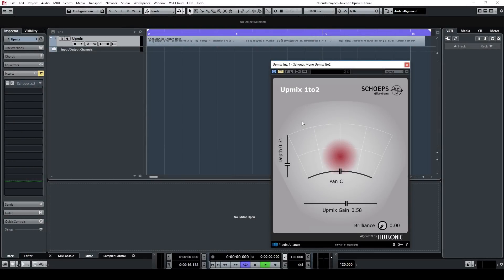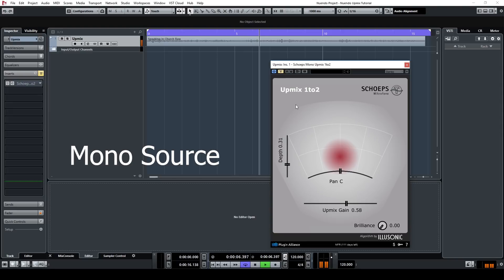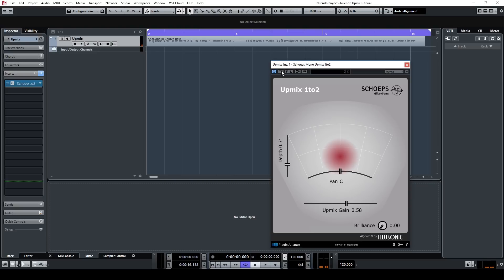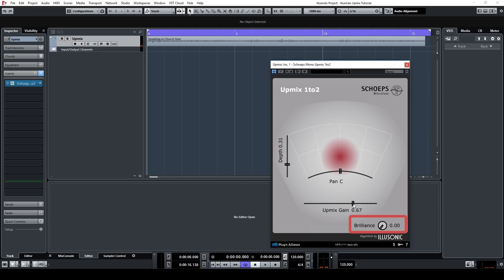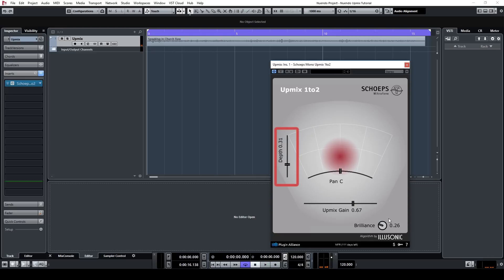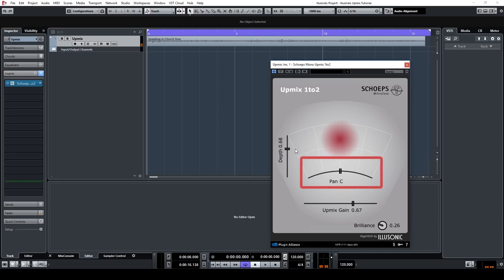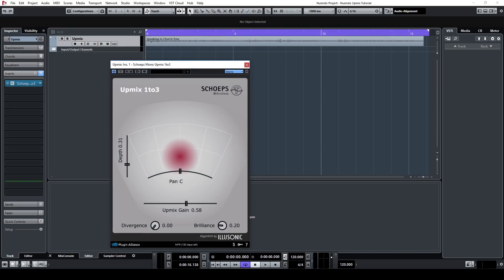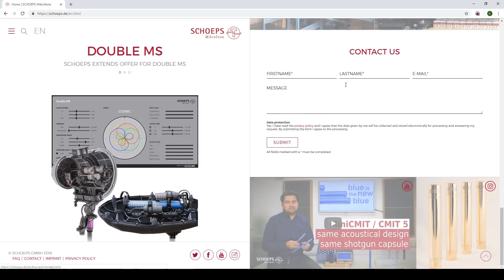Mono Upmix Plugin Demo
The SCHOEPS Mono Upmix plugins will improve your flexibility when working with mono sources in a mix. The upmixed signal sounds more natural and represents the original room better. You can place sources at a distance by changing the early reflection patterns. You can also boost the diffuse sound.